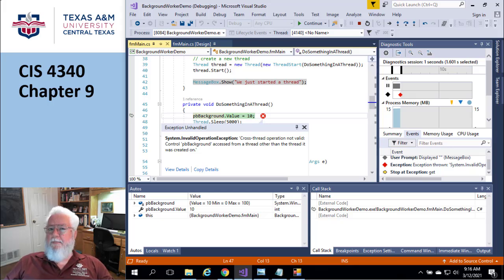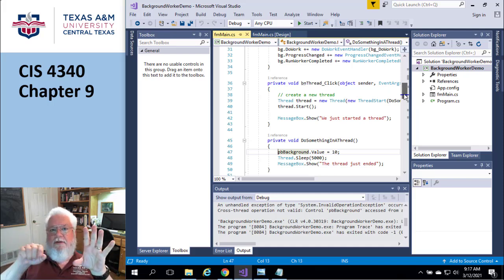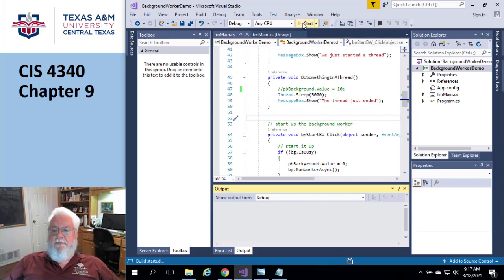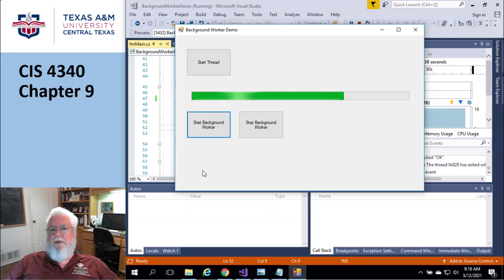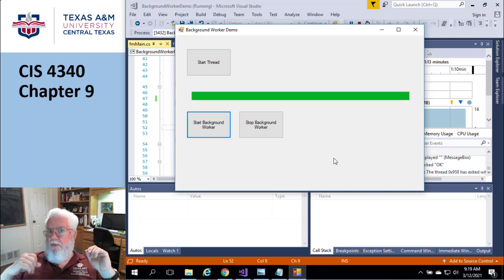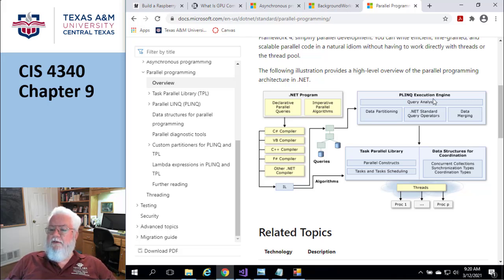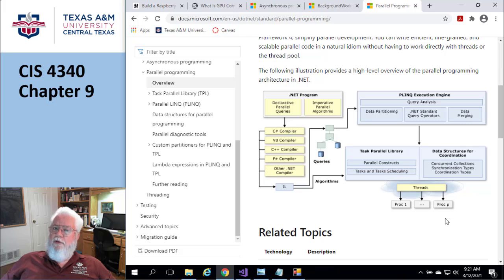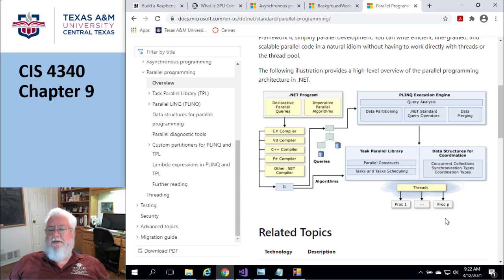CIS4340 Chapter9 Part5